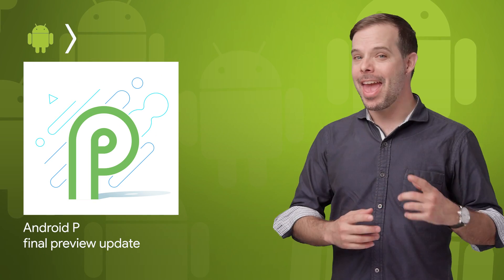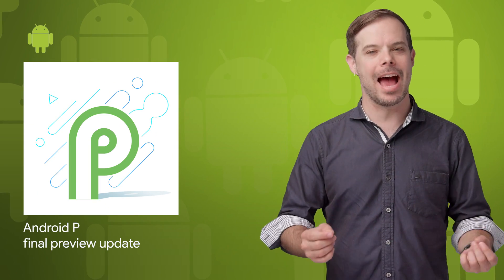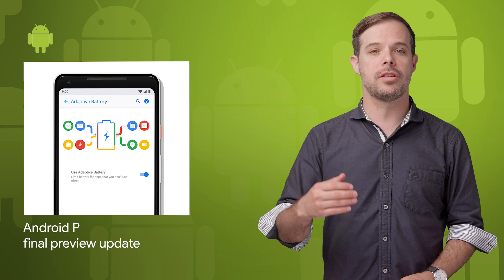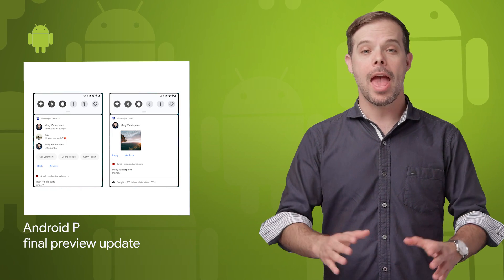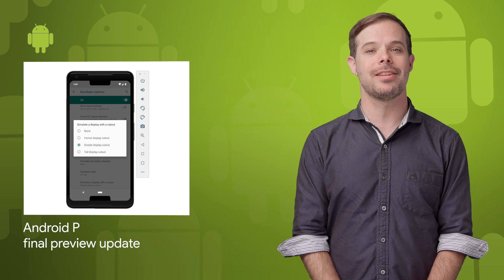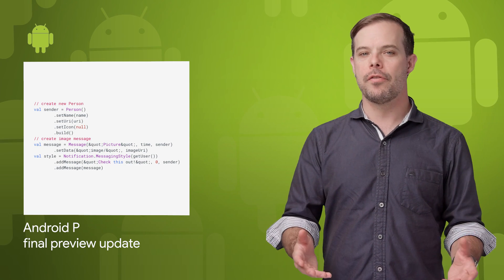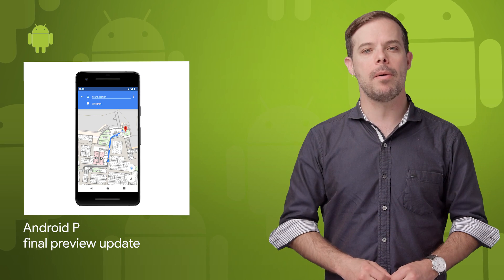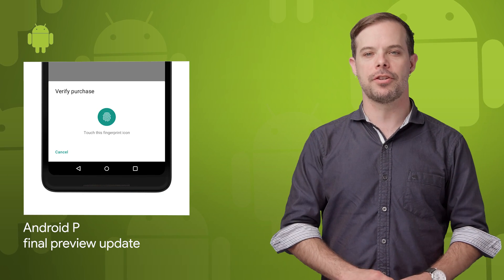Android P Beta 4, New in Chrome 68, & updates from Cloud Next | TL;DR 122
Our host for this week’s Developer Show (TL;DR) is Google Developer Advocate Timothy Jordan. TL;DR is where you can stay up to date on all the latest developer news at Google.